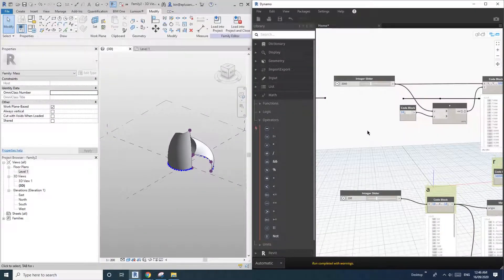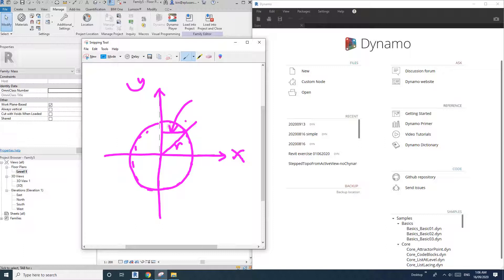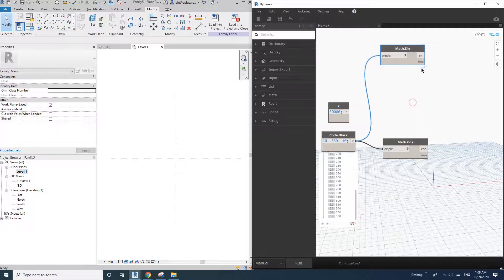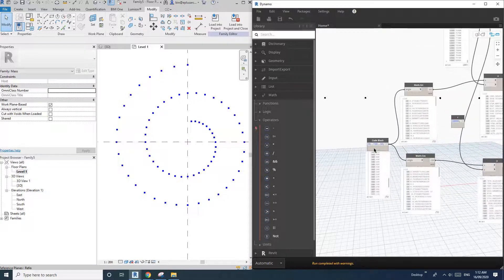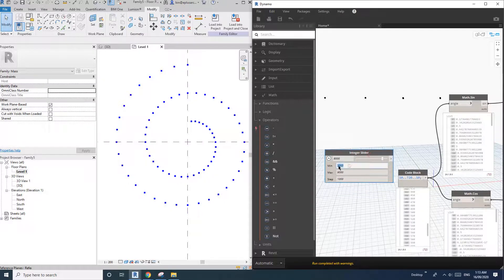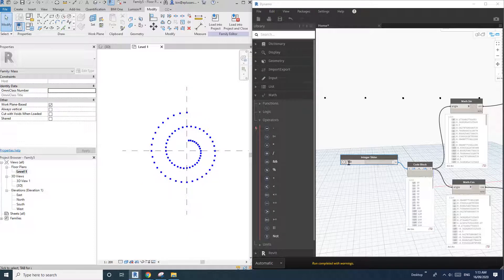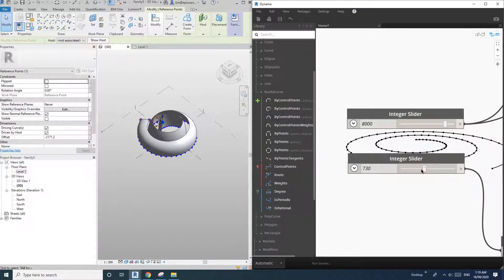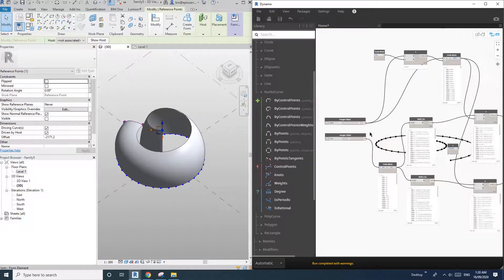Revit Exercise (Day 179) - Use Dynamo to create a spiral spline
Today we are going to play a little bit of Dynamo.
I'm still new so if you have some better ideas please let me know.